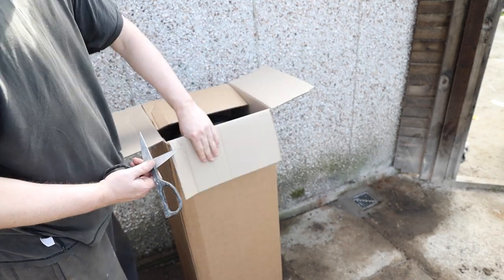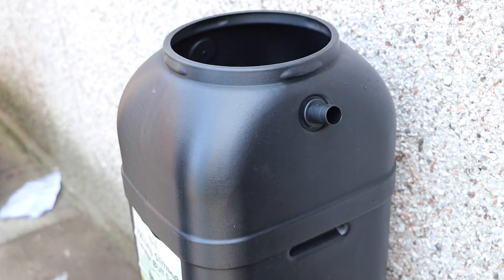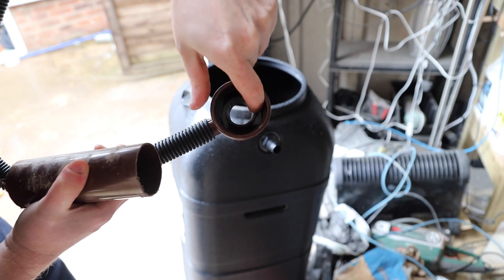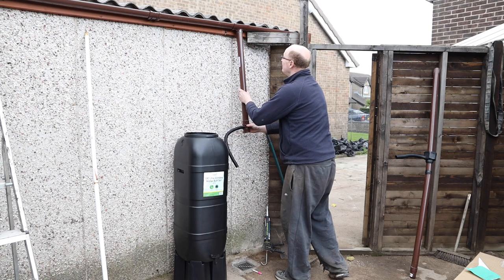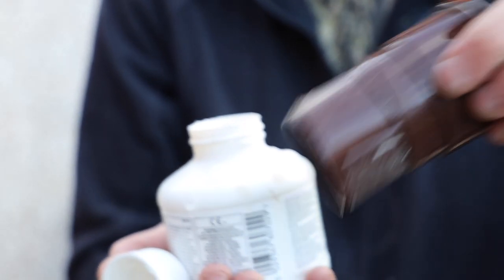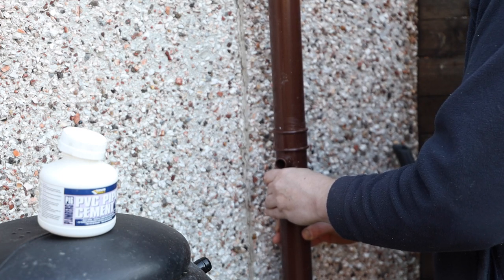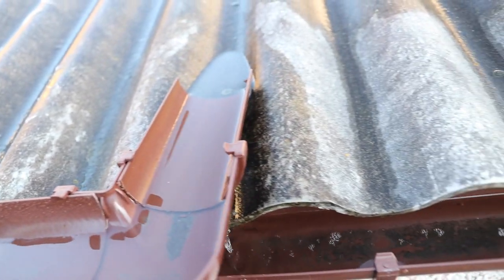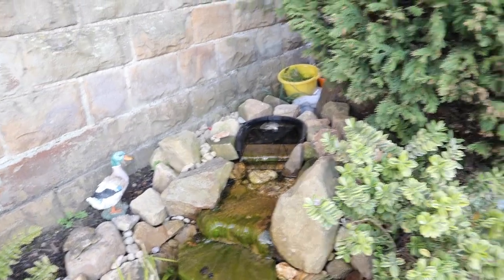Koi Sleeper pond part 28 Water Butt install and guttering down pipe and drain completed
In this video I have competed the guttering and drain system I have built. In this videos I discuss how to build a water butt storage system.